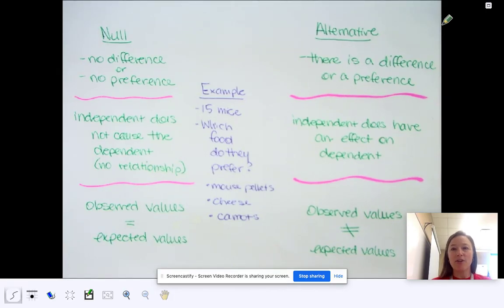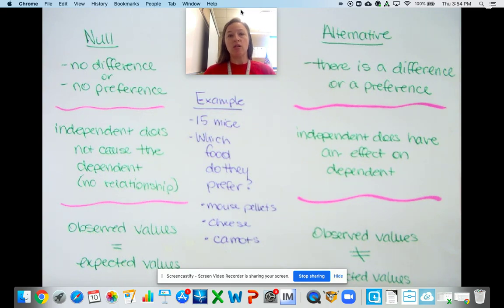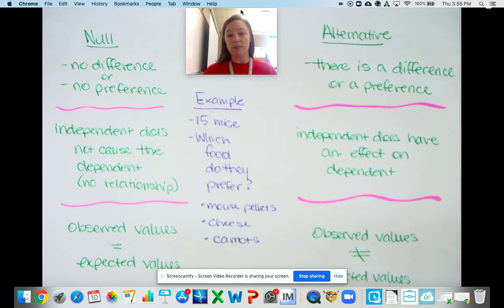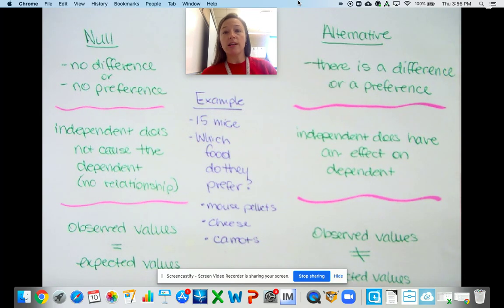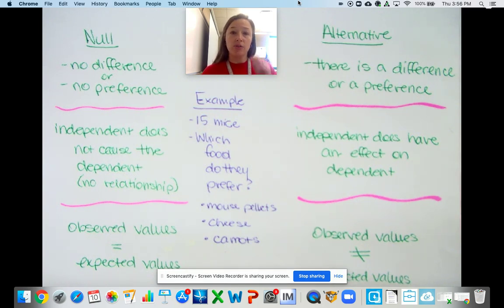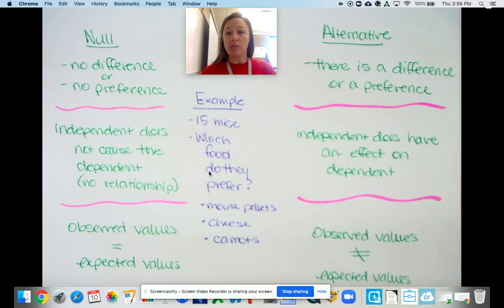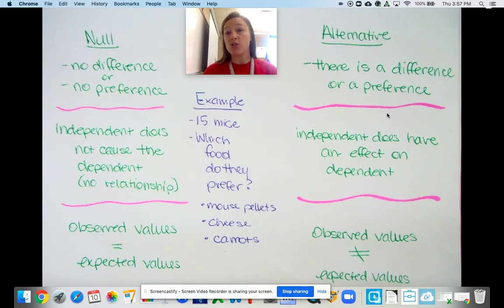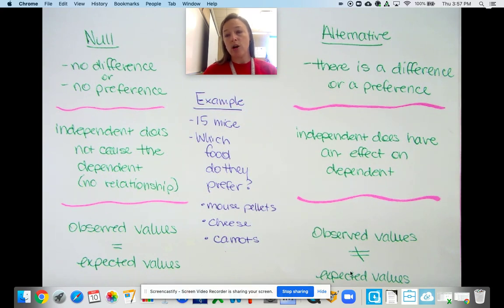null and alternative hypotheses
Covers material that addresses the following learning targets:
I can write a null hypothesis for my research question.
I can write an appropriate alternative hypothesis for my research question.